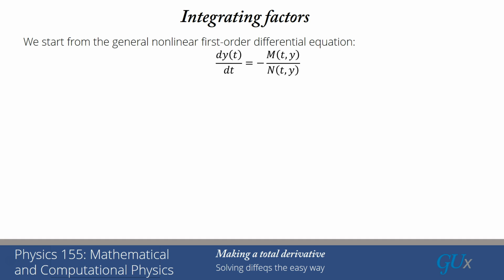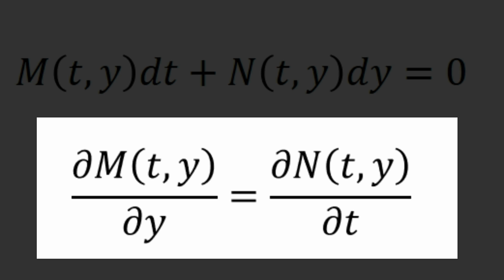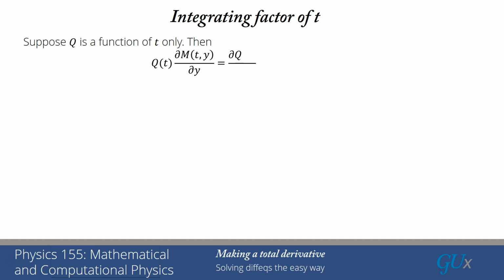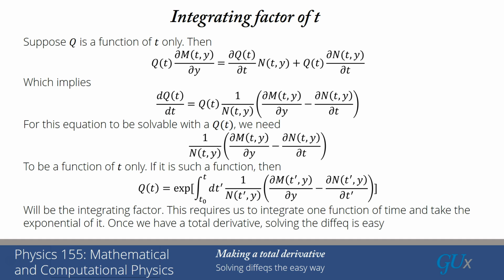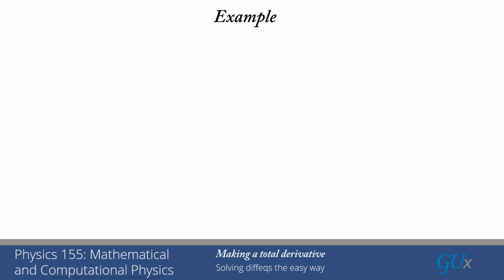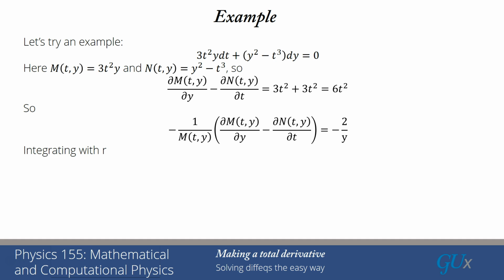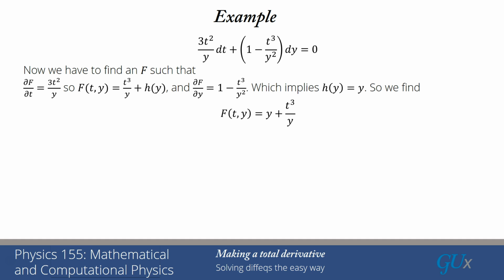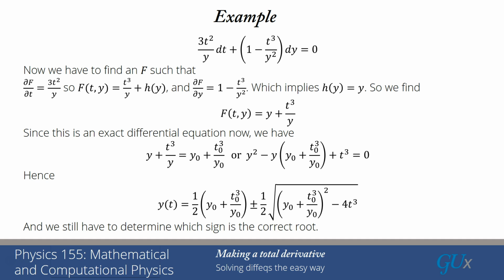week12 problem Integrating Factors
Week 12: Problem of the week on integrating factors